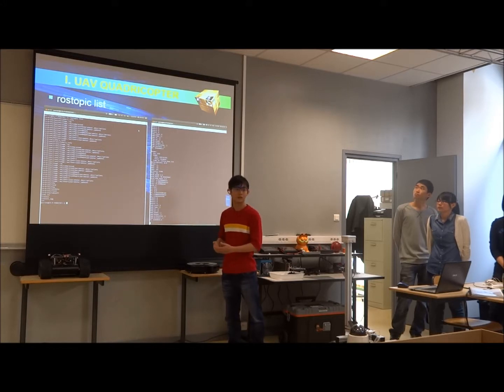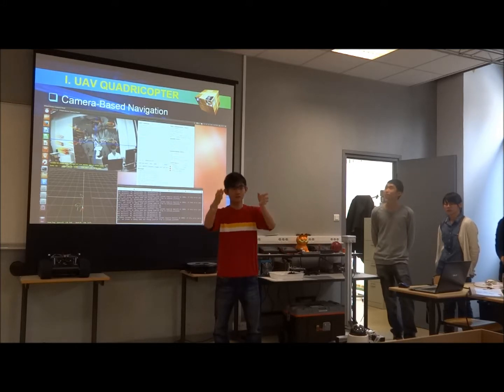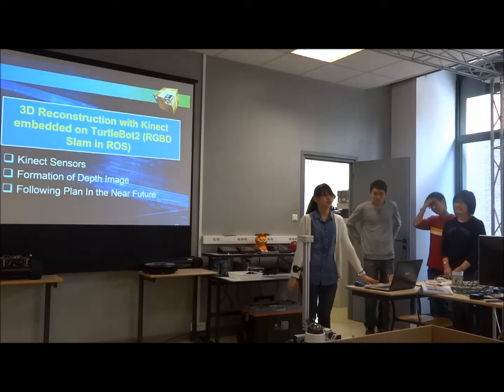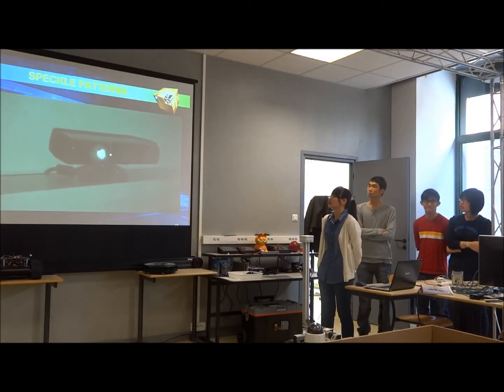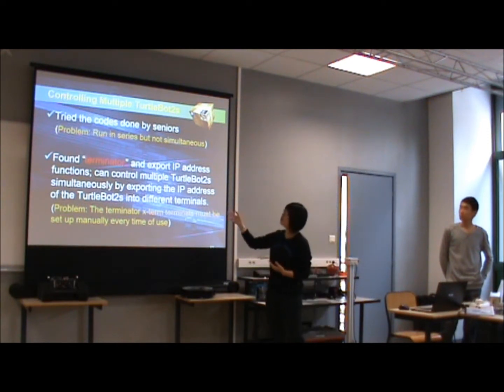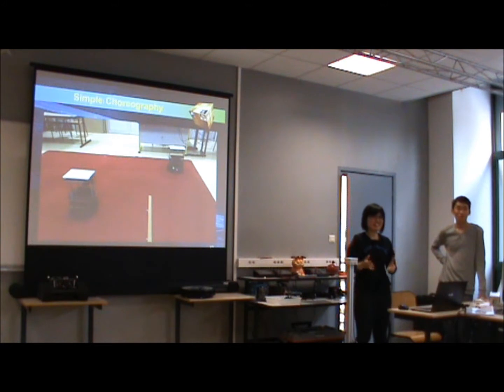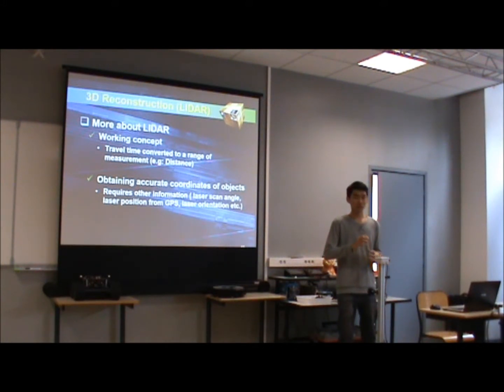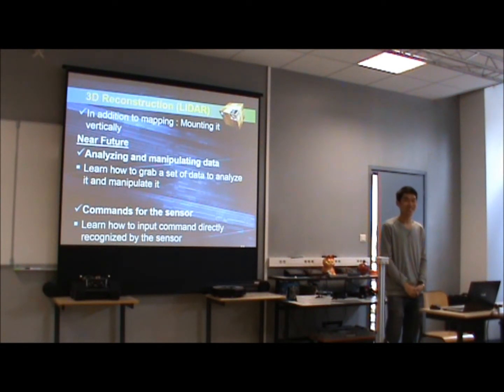SIT Presentation - PART 2 (Technical-Project Progress), [Robotics Team- Lee, Tiong, Song, Kelvin]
SIT Group Presentation- PART 2 (Research Project Progress)

UTP SV : AP DR MOHAMAD NAUFAL B MOHAMAD SAAD
Le2i SV : DR RALPH SEULIN

Presenter 1:
Lee Kian Seng (Mechnical Eng, Student ID:14739)
Research Project: UAV PARROT under ROS

Presenter 2:
Tiong Yan Xiang (Electrical & Electronics Eng, Student ID: 14965)
Research Project: 3D Reconstruction with Kinect embedded on TurtleBot2 (RGBD Slam in ROS)

Presenter 3:
Song Hui Lee (Electrical & Electronics Eng, Student ID: 14862)
Research Project: Choreography with multi robots - fleet of TurtleBot2s dance

Presenter 4:
Kelvin Ting Wee (Mechanical Eng, Student ID: 14954)
Research Project: 3D Reconstruction with LIDAR embedded on TurtleBot /SummitXL (Hokuyo LaserScan mounted vertically)